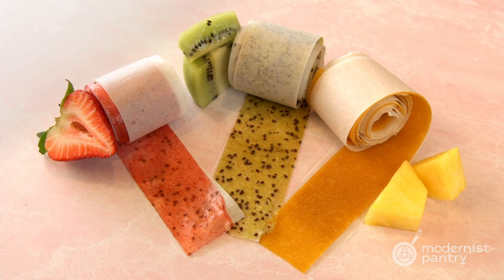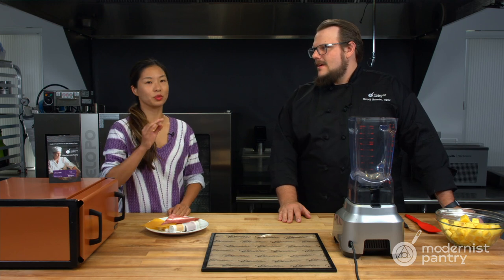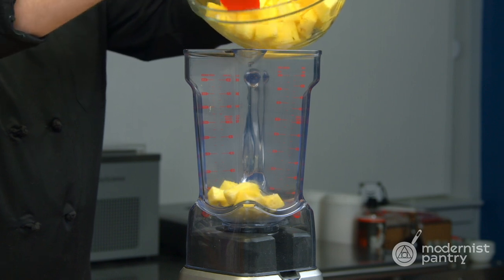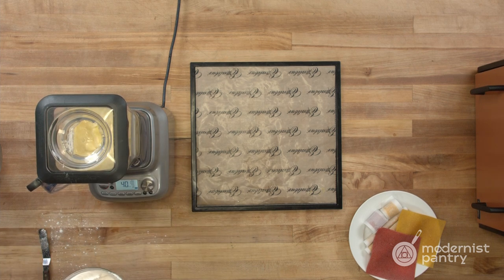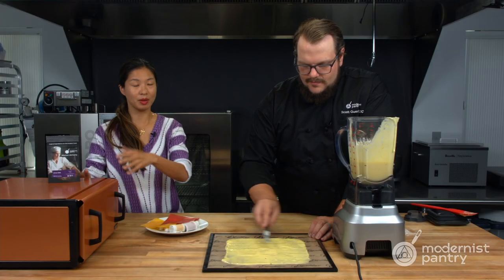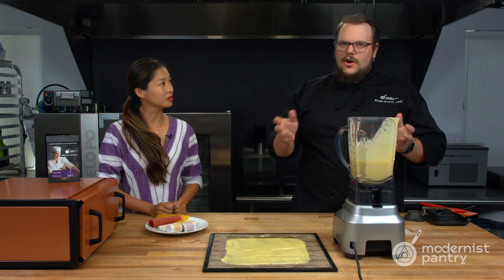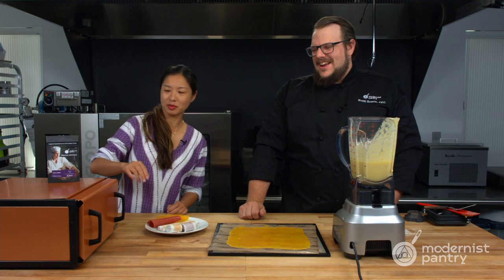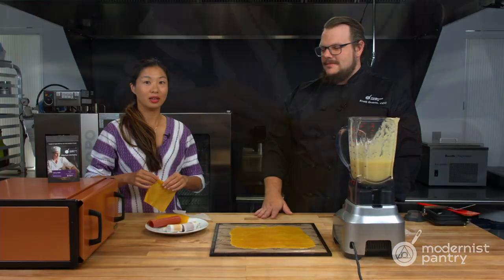Homemade Fruit Leather: No Sugar Added! | WTF – Ep. 252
Creating your favorite homemade fruit leather recipe is an easy DIY. Just blend, mix with our secret ingredient and dry. Scott and Janie walk through the simple method behind homemade fruit roll ups and share their favorite flavors ... on this week's WTF.

0:00 – Introduction
1:05 – What goes into making homemade fruit leather?
2:04 – What makes Ultra-Stik better?
3:11 – Pineapple fruit leather recipe
9:16 – Fruit leather without a dehydrator
11:02 – Conclusion